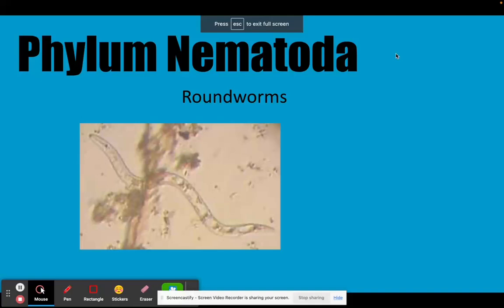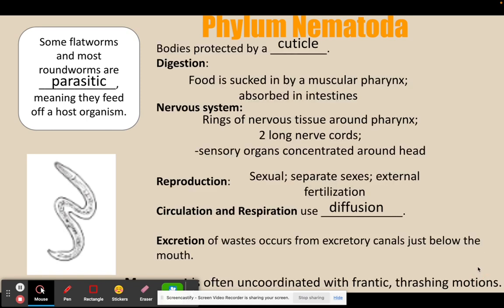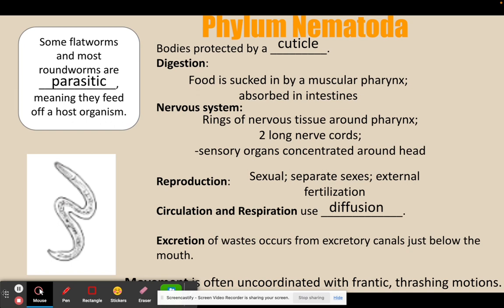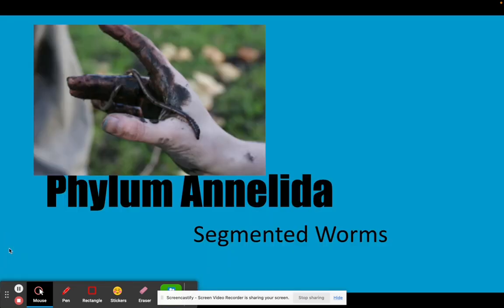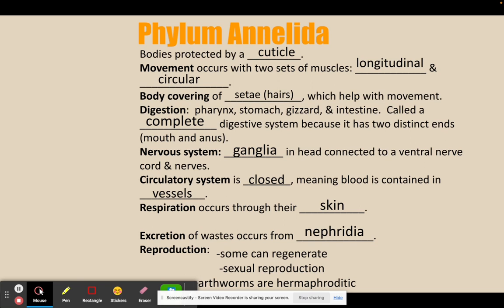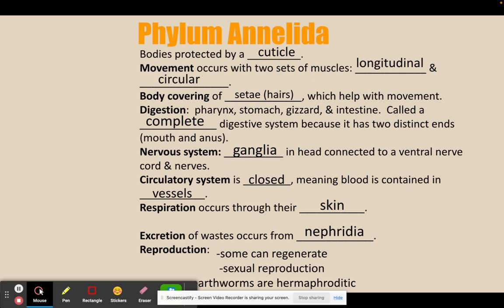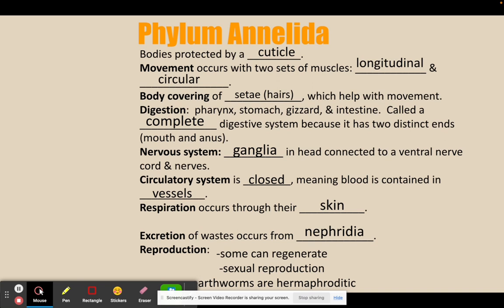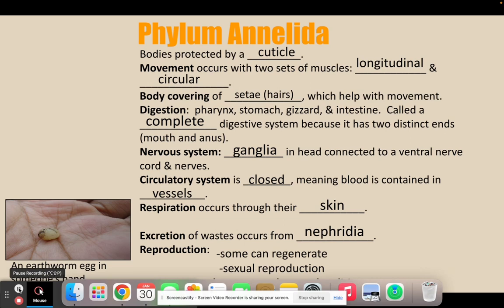4.4 Notes cont'd - Nematoda and Annelida